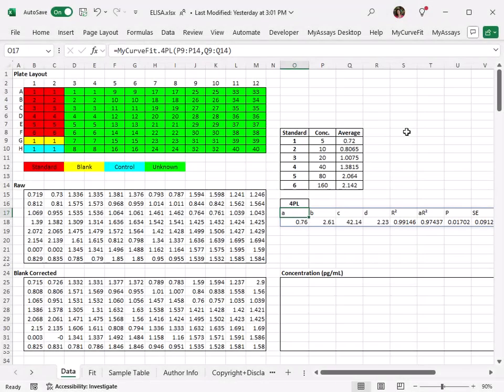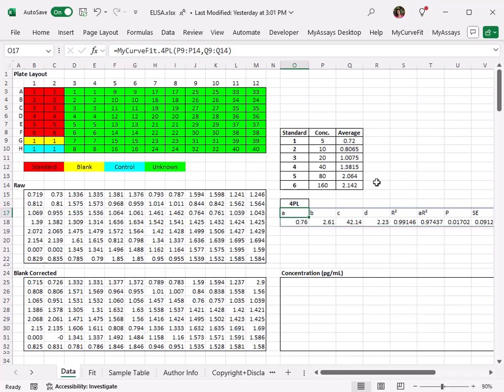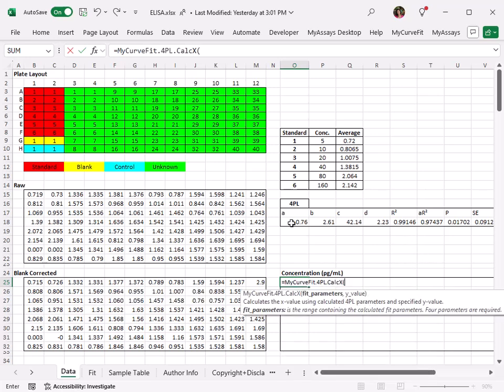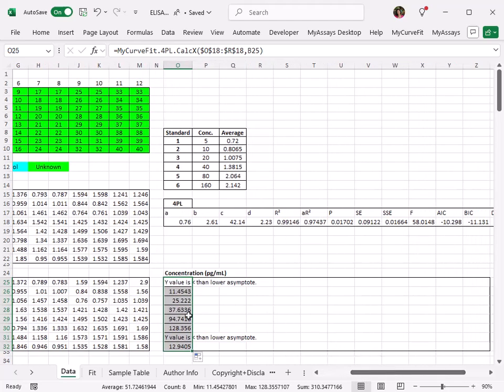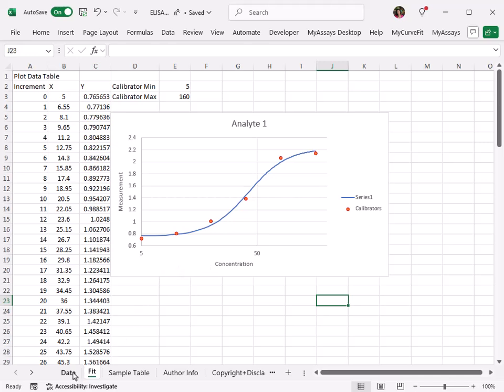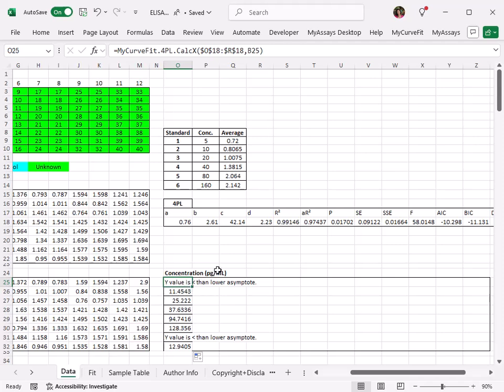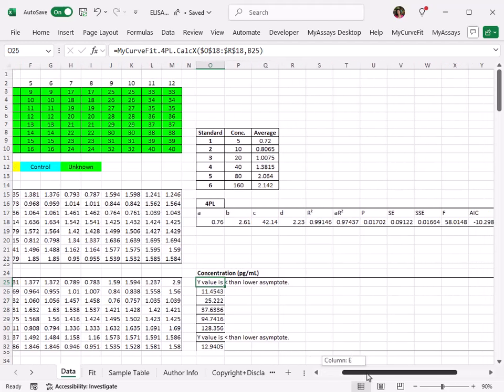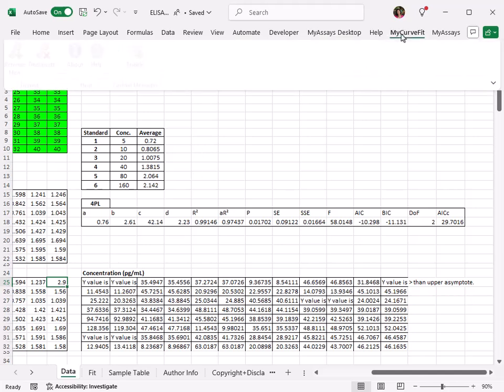Why Interpolation Above or Below Asymptotes Fails (4PL ELISA in Excel)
Covering why interpolation above or below the asymptotes fail using 4PL CalcX for ELISA analysis in Excel.  Topics include:
• Calculating x-values
• Sigmoidal curves
• Upper and lower asymptotes